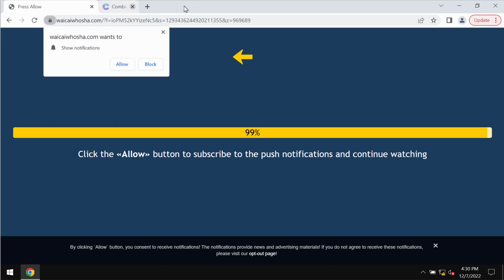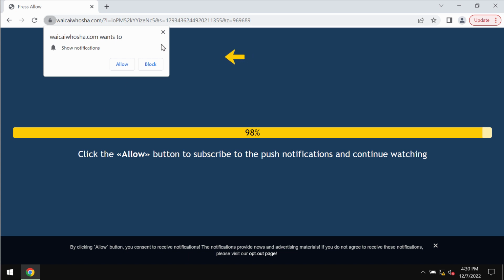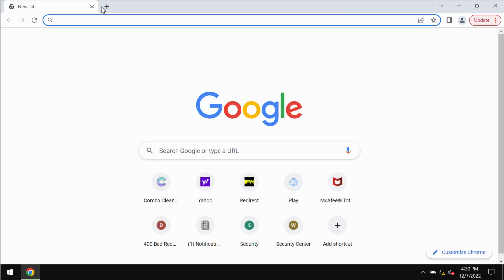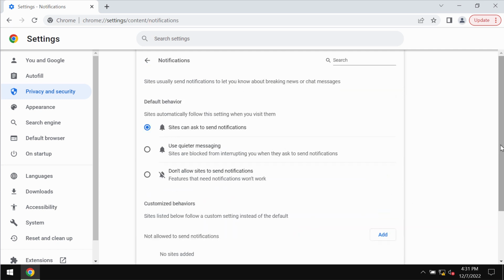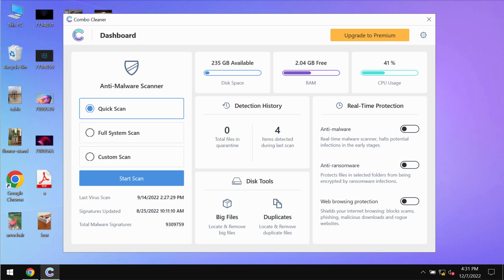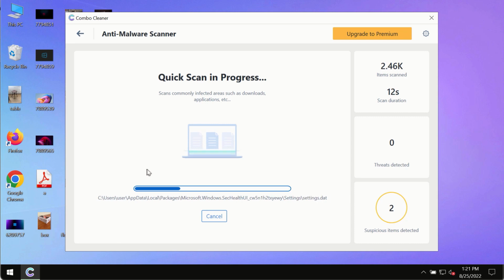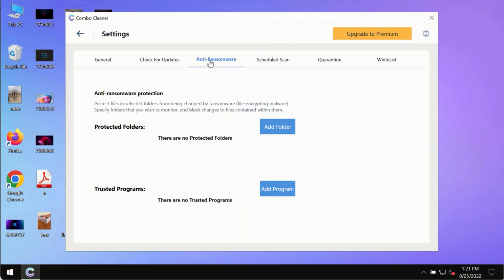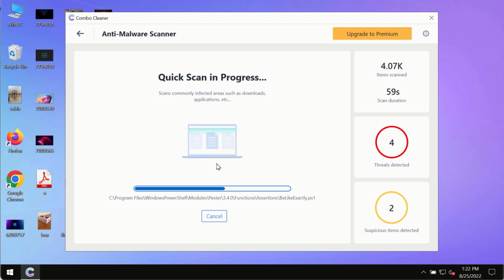Wacaiwhosha.com web push notifications - how to remove?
Wacaiwhosha.com is a malicious site. It shows multiple fake alerts that try to make you click on the "Allow" button to make you subscribed to its annoying ads displayed in the form of web push notifications. Get rid of them with Combo Cleaner Antivirus via the official or, optionally, follow the manual guidelines provided in the video tutorial.